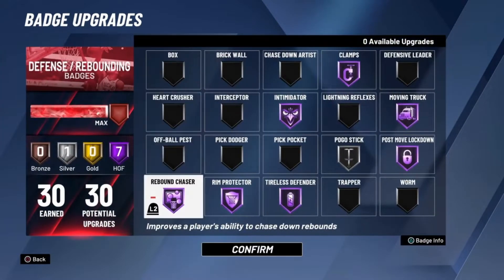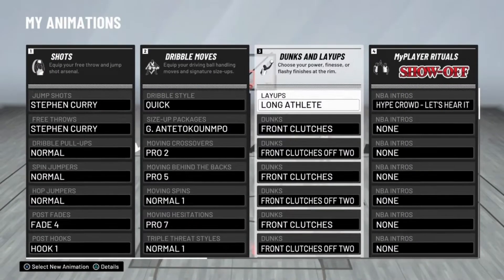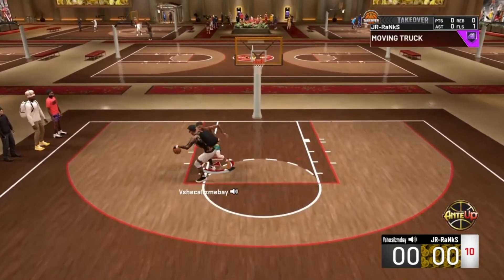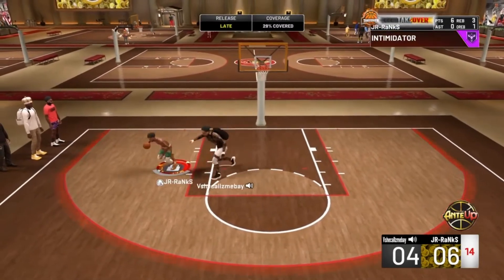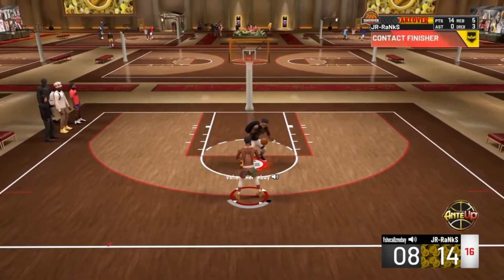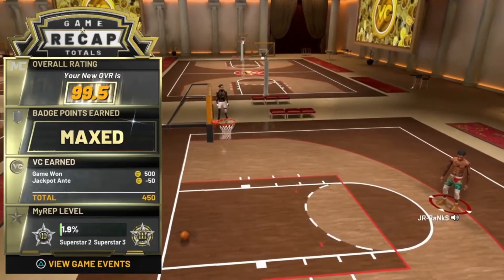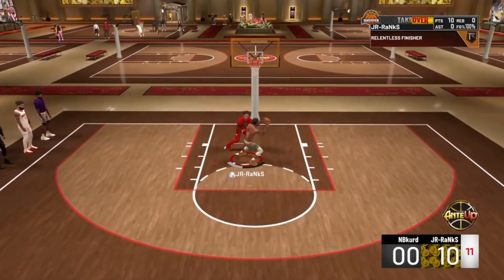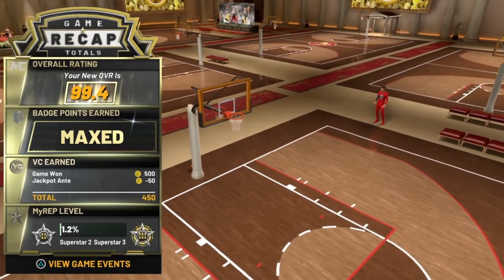HALL OF FAME HEART CRUSHER BADGE WORKS BETTER THAN YOU THINK! NBA 2K20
$20 PSN CARD
$20 XBOX CARD

MY GAMING SETUP EQUIPMENT:
PS4 Controller
PS4 Slim Limited Edition